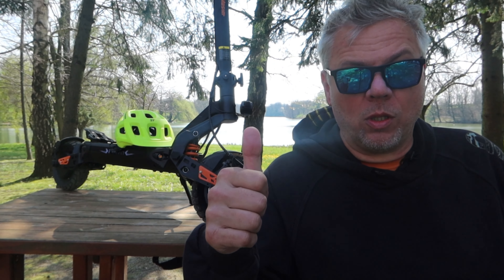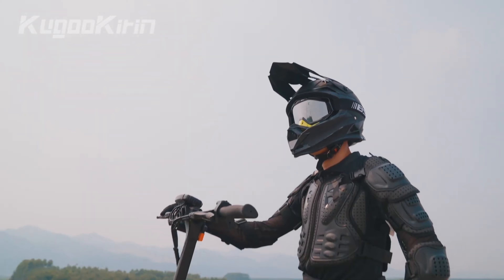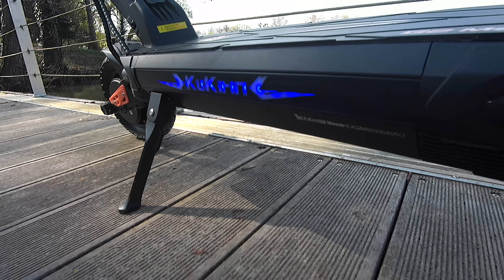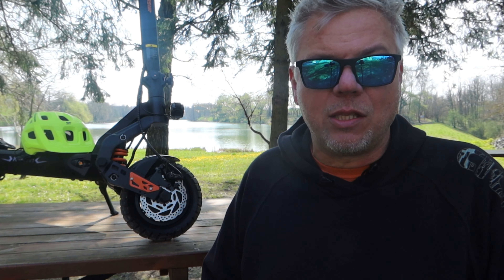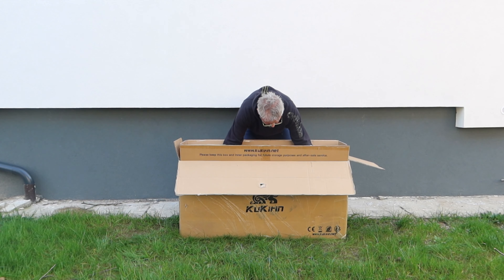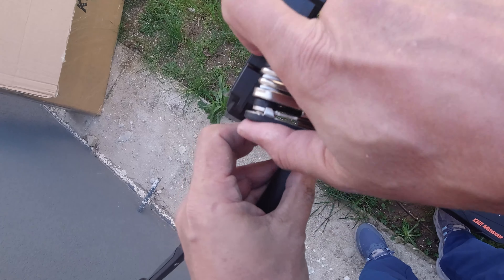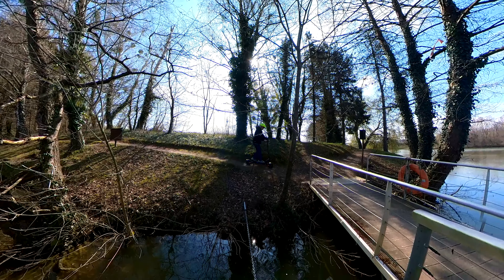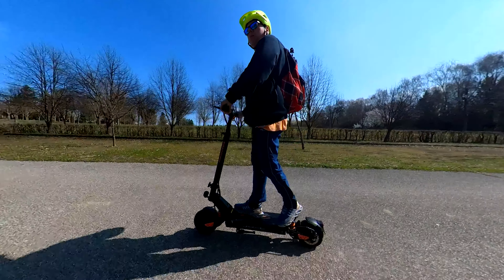KuKirin G2 Master test - English dubbing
Would you like to make videos in a foreign language?

On my website you will find lots of tests and product demonstrations. You can find the English version of the

➤If the coupon does not work join our Facebook group of thousands here and request a fresh coupon

Ezeket az eszközöket használom a videókhoz:

Mikrofon 1
Mikrofon 2
Mikrofon 3
Szivacs visszhang ellen 1
Szivacs visszhang ellen 2
Famintázatú háttér
ND szűrő objektívre
Lámpa 1
Lámpa 2
Lámpa 3